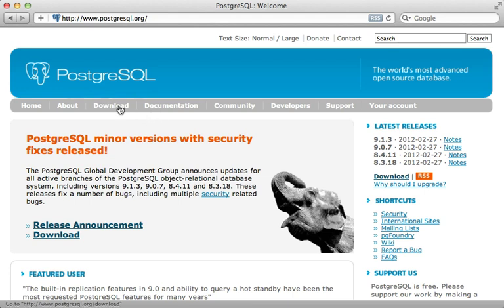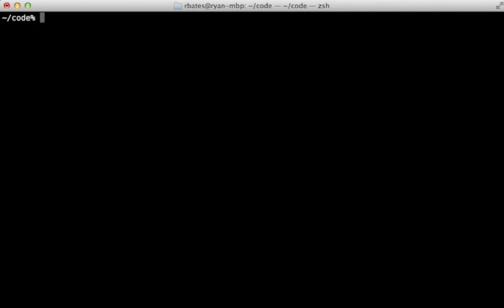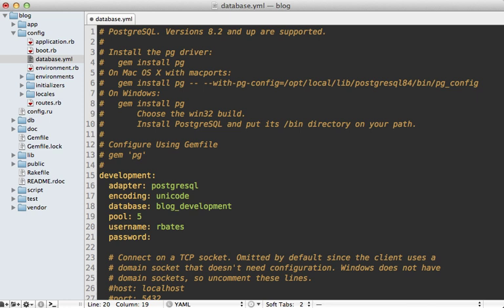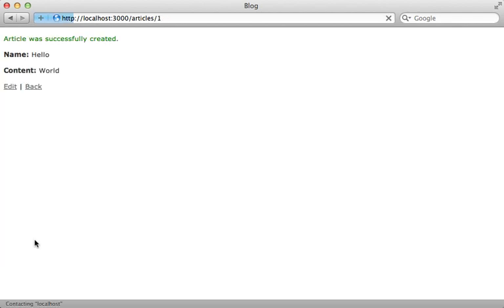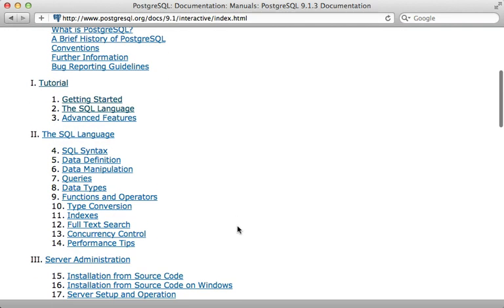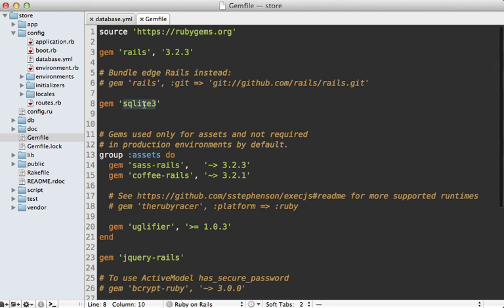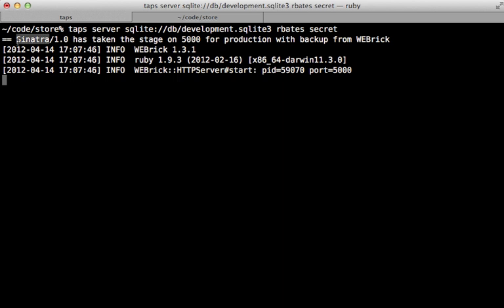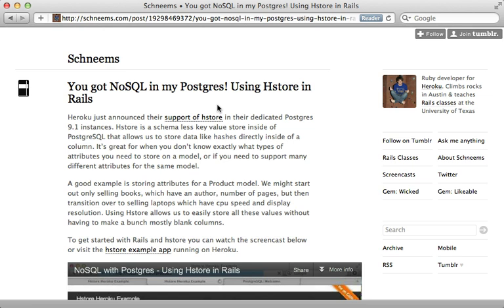RailsCasts - #342 Migrating to PostgreSQL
Postgres is a feature-packed relational database that every Rails developer should consider using. Here you will learn how to install it, add it to a new application, and transition from an existing SQLite app using the "taps" gem.. Original source Host your rails apps easily